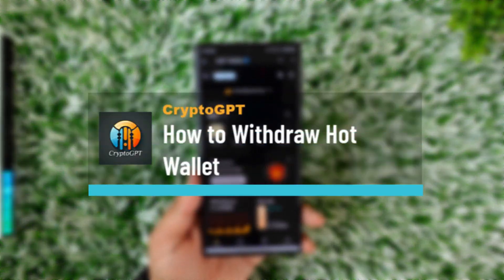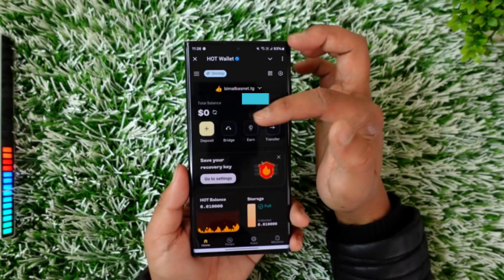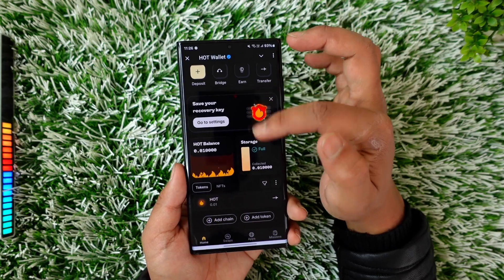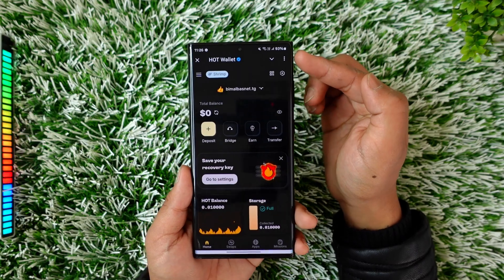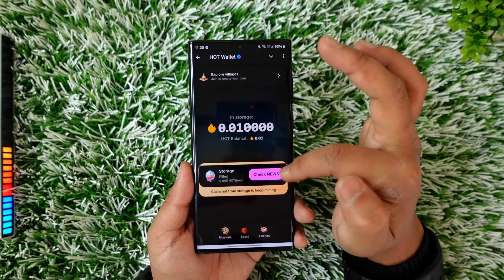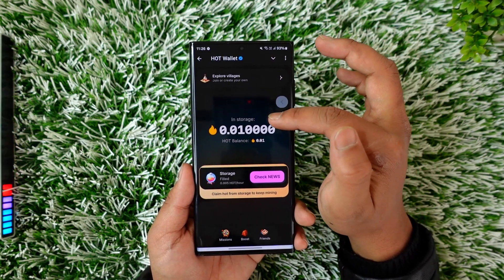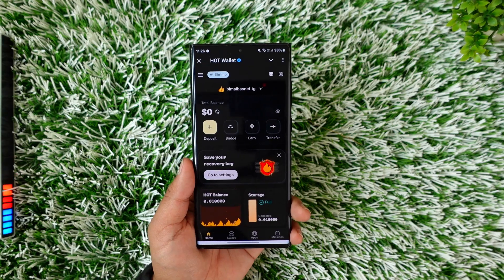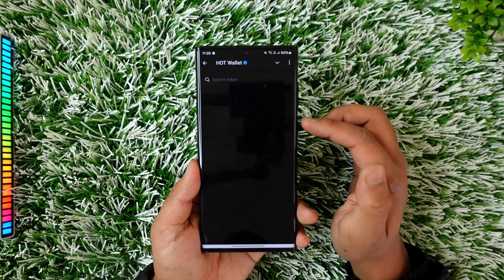How to Withdraw Hot Wallet !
If you want to withdraw your balance from the Hot Wallet app or platform, follow these simple steps. After logging into your Hot Wallet account, you will see the main interface where you can check your balance, claim rewards, and continue mining if applicable. To withdraw funds, look for the "Total Balance" section at the top of the screen. Here, you will find various options, including "Deposit," "Bridge," "Earn," and "Transfer." If you need to withdraw your funds, tap the "Transfer" or "Withdraw" option, depending on what is displayed on your screen. Next, select the token you want to withdraw and ensure you have the correct recipient wallet address. Copy and paste the recipient’s wallet address carefully to avoid transaction errors. After confirming the details, complete the transaction, and your funds will be withdrawn successfully. Keep in mind that transaction fees may apply, depending on the blockchain network used. If you experience any delays, check the network status or verify if additional confirmations are required.

Timestamps:
0:00 Introduction
0:03 Logging into Hot Wallet
0:15 Checking balance and available options
0:25 Selecting the withdrawal method
0:39 Entering the recipient’s wallet address
0:48 Confirming and completing the withdrawal
0:52 Conclusion